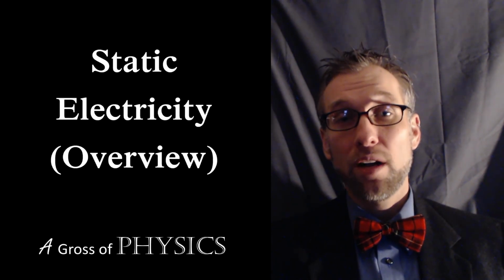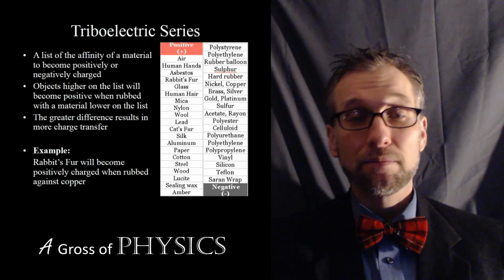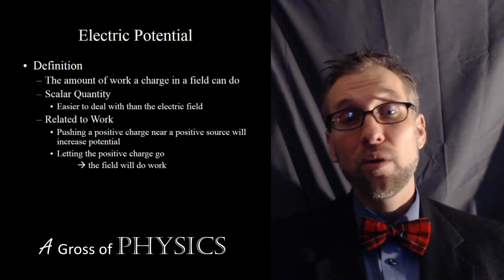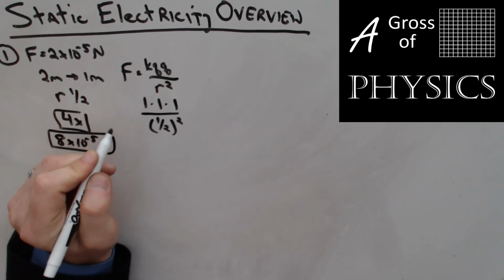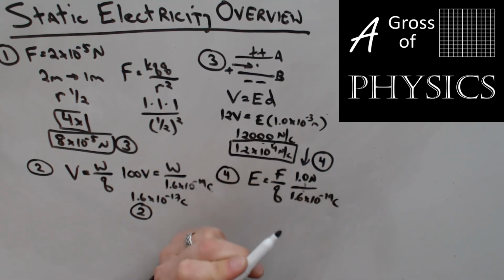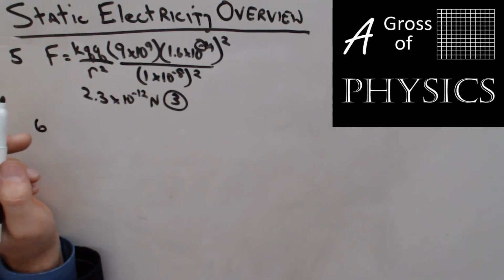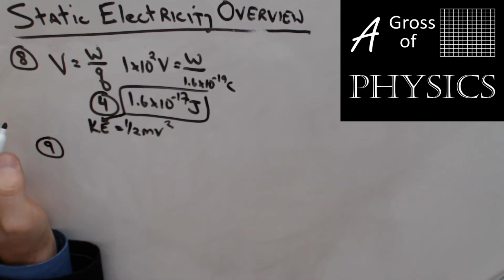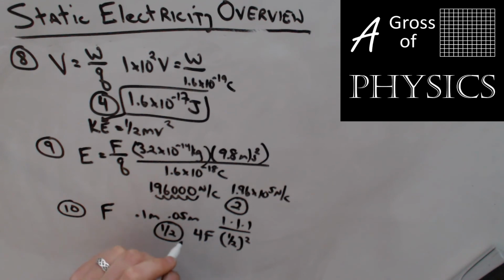Day 112 Static Electricity Overview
A Gross of Physics.  This lesson covers different multiple choice problems that have been common on state assessments in Physics.